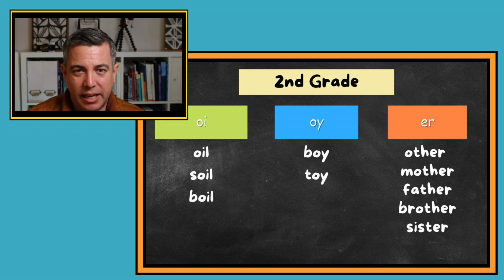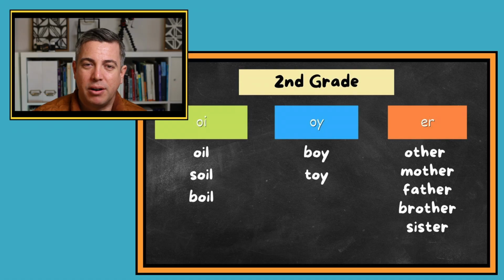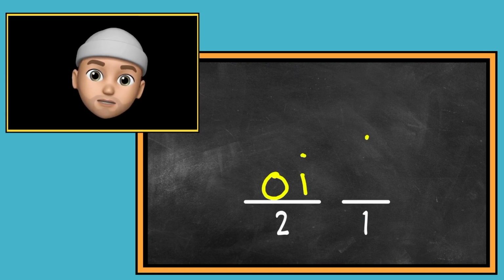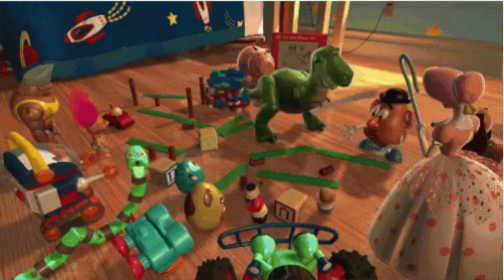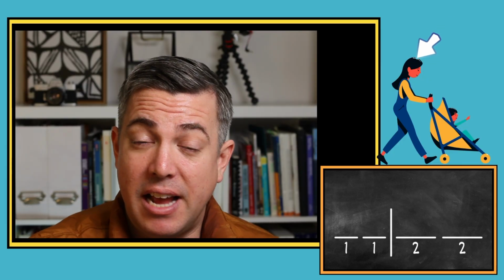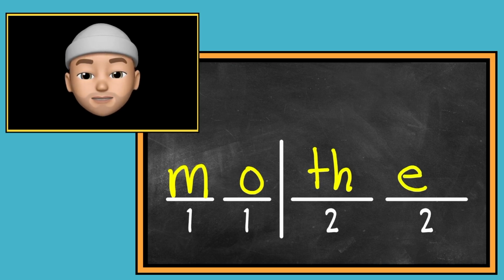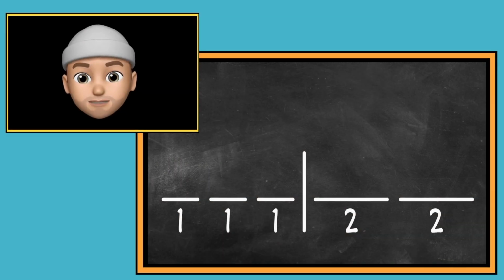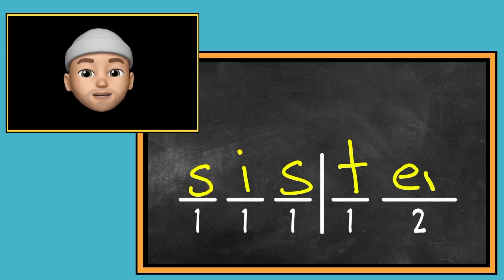Phonetic Spelling: Grade 2 Week 22 | Evan Moor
Phonetic spelling rules and exercises for grade 2 using Evan Moor's Spelling Words from Week 22.  These decoding and encoding strategies will support struggling writers, ESL students, and those trying to learn their words for the week.